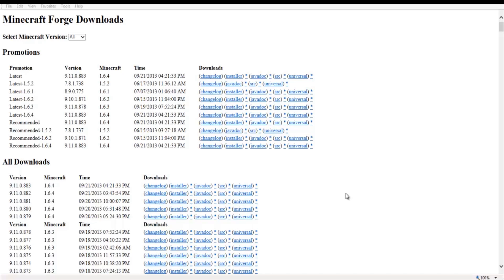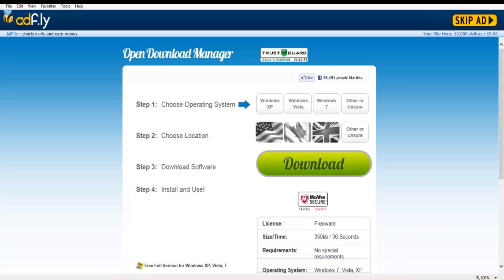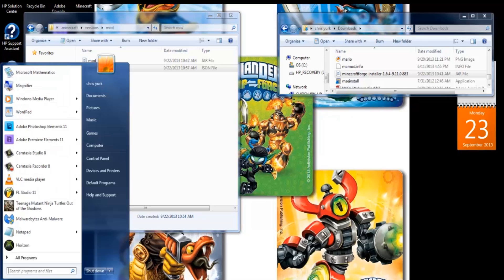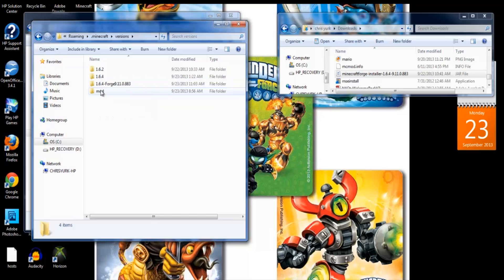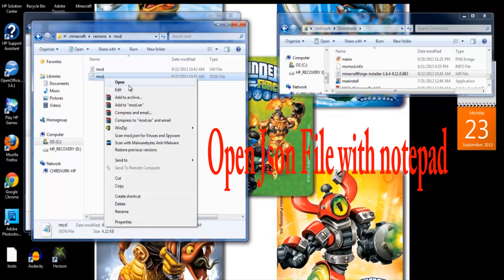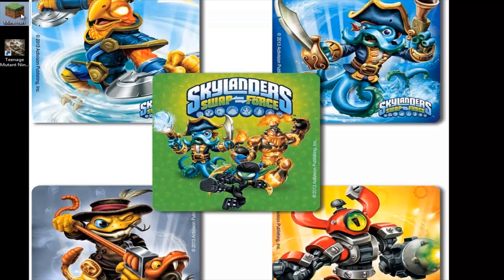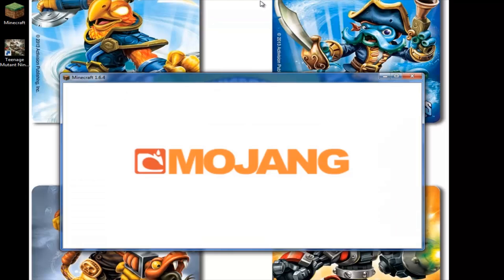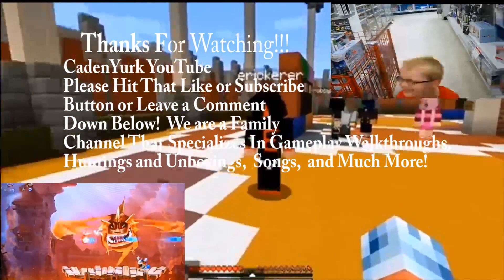How to Download and Install Minecraft Forge 1.6.4!!! Minecraft 1.6.4!!!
This is Our first Entry into our Minecraft How To series.  We start with Minecraft Forge and show you step by step intsructions on how to Download the Minecraft Forge for Minecraft Version 1.6.4 or any other version for that matter.  Minecraft Forge works in your Minecraft Launcher and is the go to for Minecraft Mods.  Once you have Minecraft Forge Installed, you can begin lots of fun Modding for your Minecraft Version.  Happy Modding Everyone!

You Can Find us Playing A lot On The Hive Server!!!

Silly Tags For Minecraft:
Minecraft,lets play,lets,play,let,etho,bdoubleo100,bdoubleo,captain,captian,captainsparkles,captiansparkles,captainsparklez,captiansparklez,
Guude,guudeboulderfist,pause,pauseunpause,uhc,ultra,hardcore,hc,ultra,syndicate,thesyndicateproject,today,the minecraft project,
speedart,roosterteeth,sky,does,skydoesminecraft,chimney,swift,11,chimneyswift,chimneyswift11,sethbling,seth,bling,doc,docm,docm77,
redstone,red,stone,piston,duplicate,diamond,diamonds,dupe,emerald,emeralds,read,enchants,enchant,enchantments,use,too,many,items,
without,op,with,out,toomanyitems,spawn,items,game,mode,gamemode,/gamemode,command,creative,vareide,ant,venom,antvenom,map,
download,maps,adventure,adventures,super,hostile,vecz,vex,kule,dude,kuledude,kuledud3,kurt,j,kurtj,mac,kurtjmac,